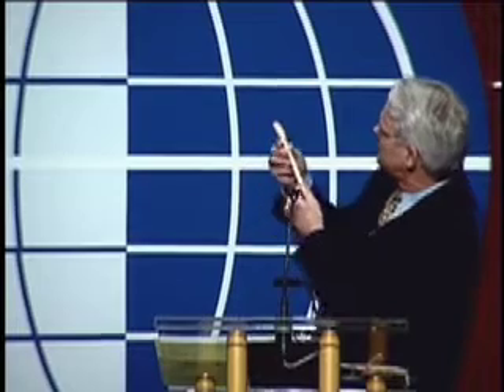The Premier on wooden biodegradable disposable cutlery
The Premier of British Columbia encourages citizens to eat with wooden biodegradable cutlery produced right here in British Columbia